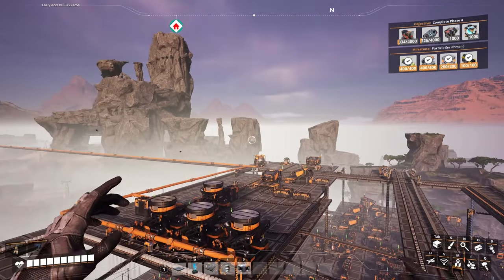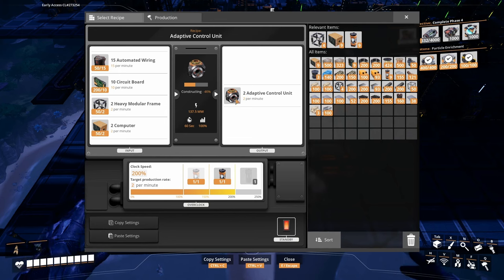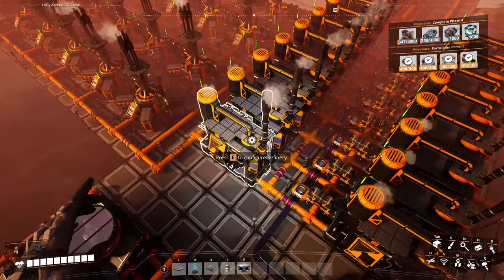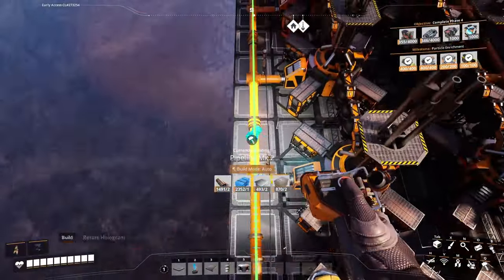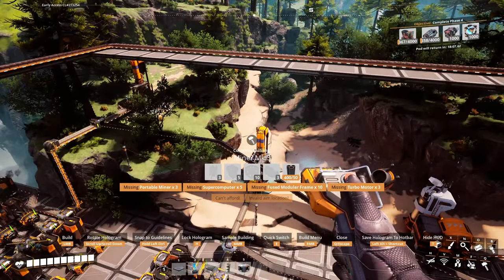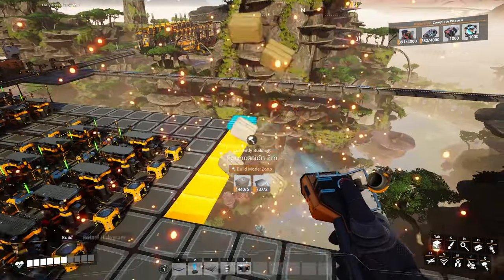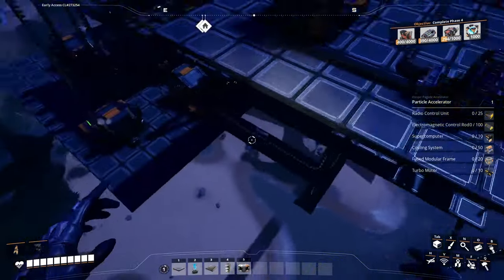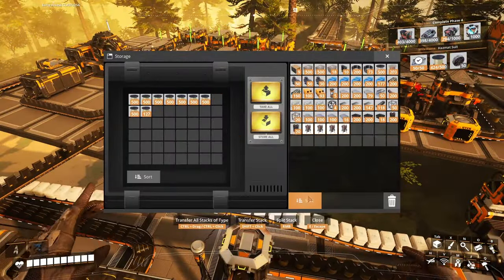Satisfactory Green Playthrough - Day 07 - Diluted Fuel Power and building all the Phase 4 Parts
Hi guys.
Join me in this amazing factory game (the best) as I'm doing a GREEN playthrough.

BIG